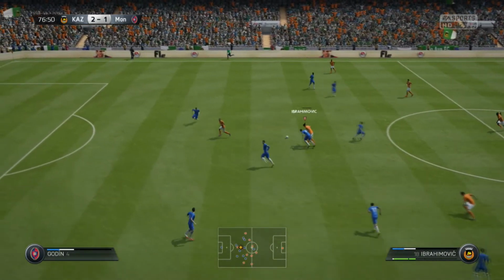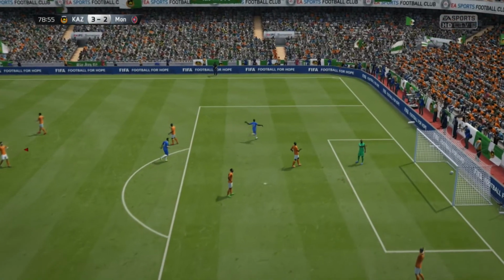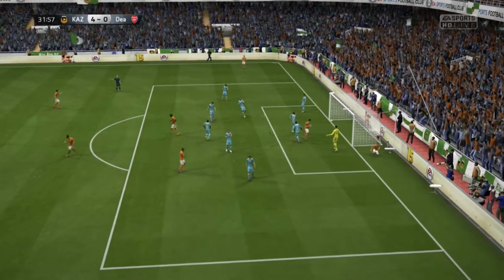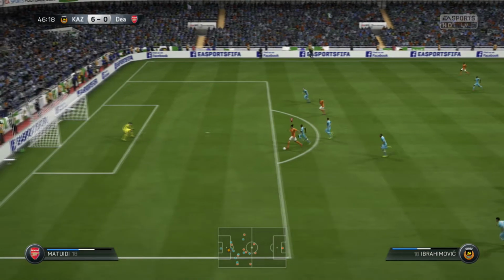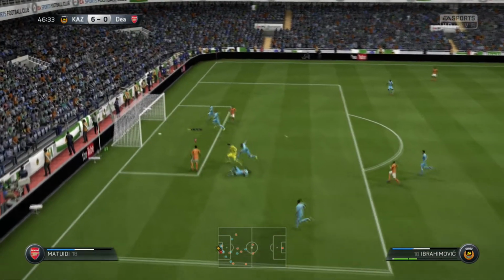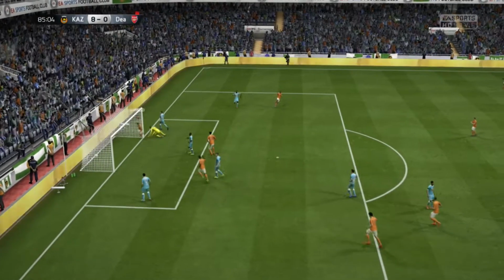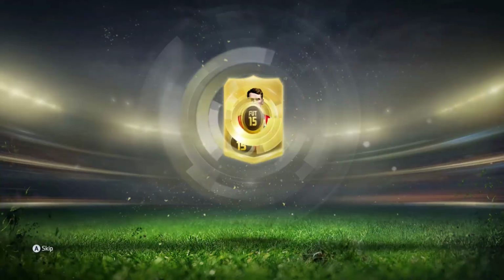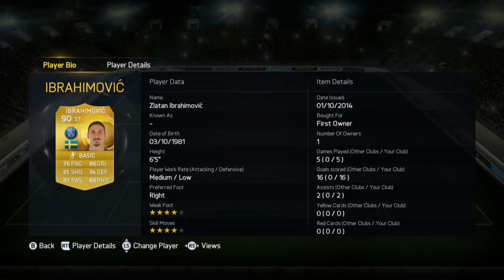FIFA 15: The Cup Run Episode #1 - French Ligue 1 - Zlatan Ibrahimovic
FIFA Channel Will be bringing you daily content from FIFA 15 including road to glory, pack openings and squad builders and much much more